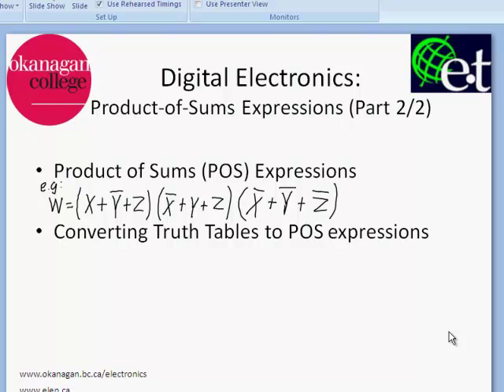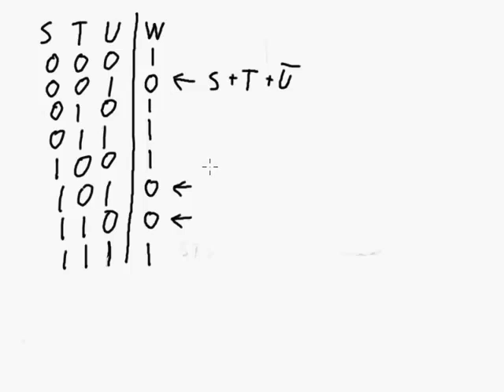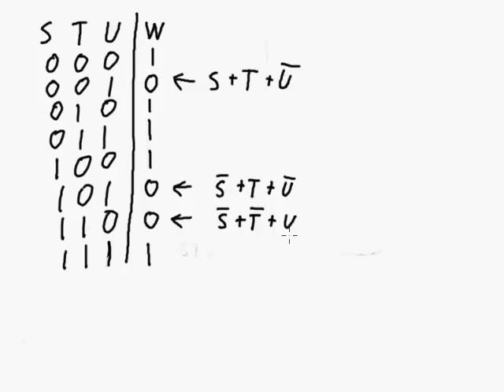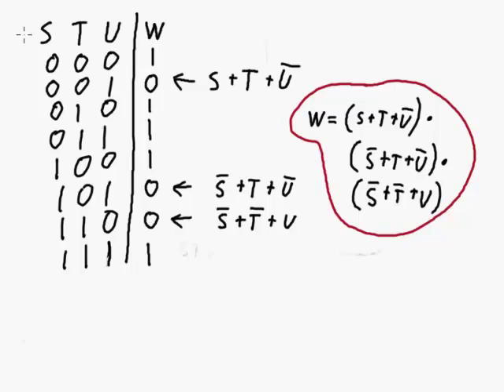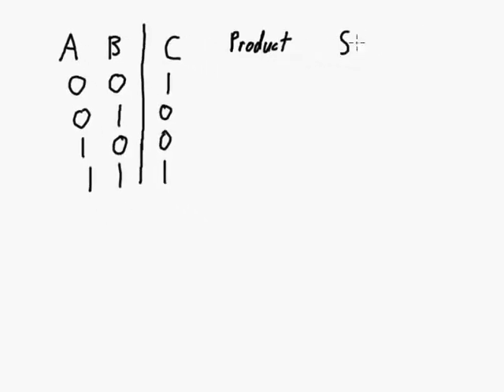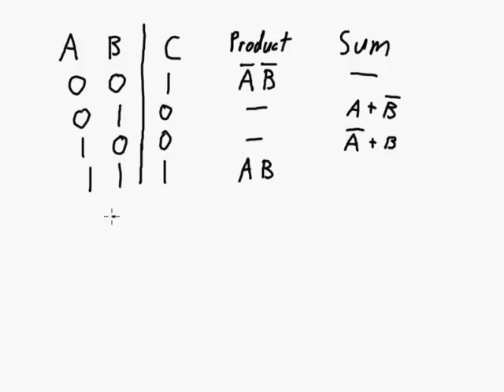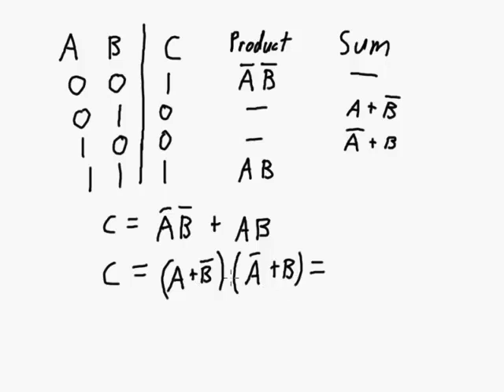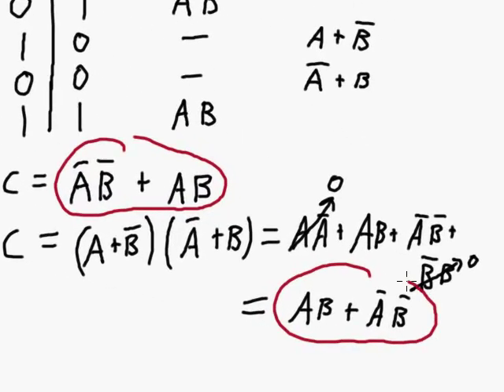Boolean Algebra - Product of Sums - Part 2 of 2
Some more examples of converting truth tables into product of sums expressions.  Also an example converting a simple truth table into product of sums and sum of products forms and using Boolean algebra to prove that the two expressions are equal.